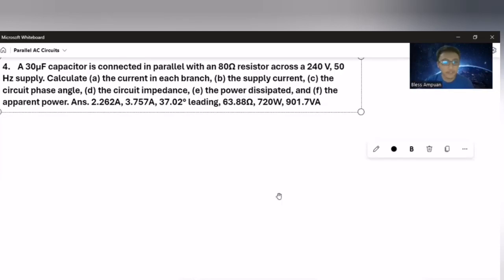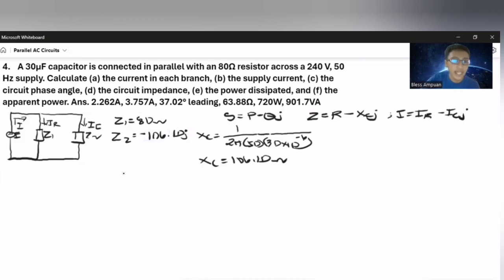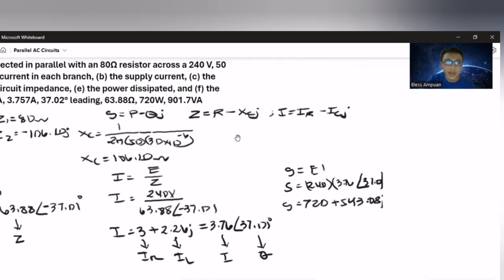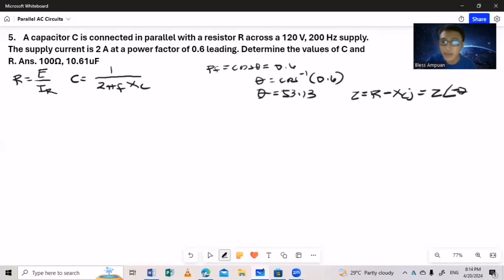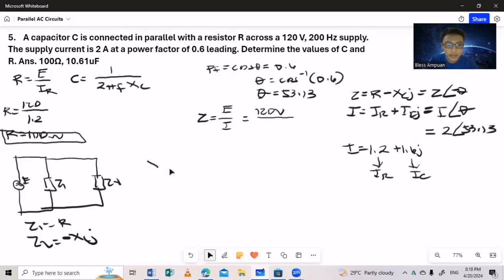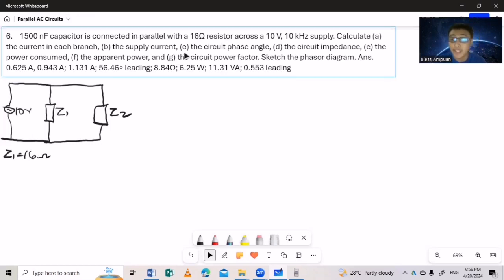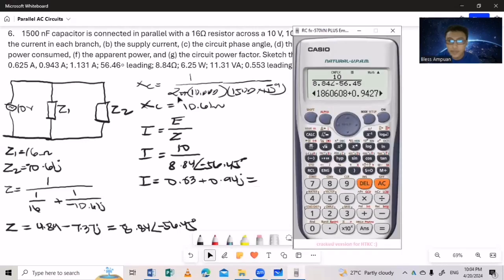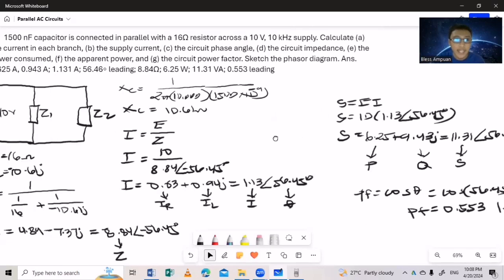Resistance-Capacitance in Parallel AC Circuits | Example Problems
In the two-branch parallel circuit containing resistance R and capacitance C, the current flowing in the resistance, is in-phase with the supply voltage E and the current flowing in the capacitance, leads the supply voltage by 90◦. The supply current I is the phasor sum of currents of the two components and thus the current I lags the applied voltage E by an angle lying between 0◦ and 90◦ (depending on the values of the currents of the two components), shown as angle θ in the phasor diagram.